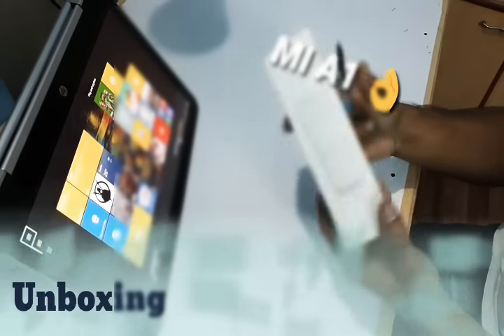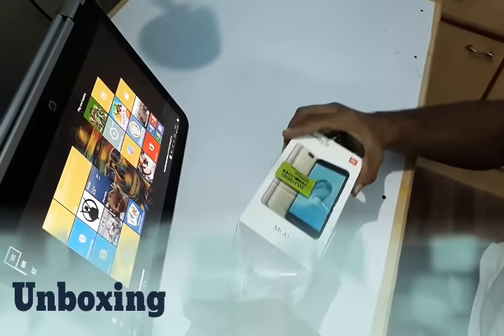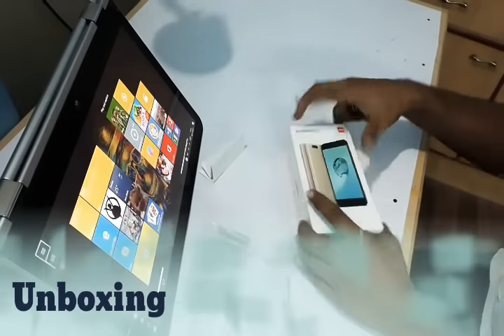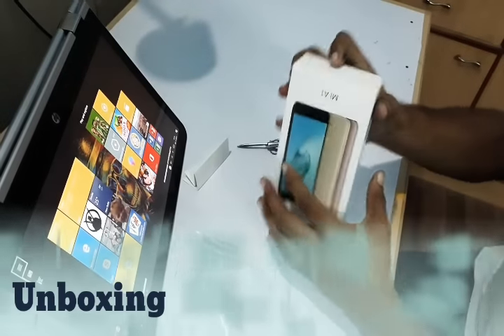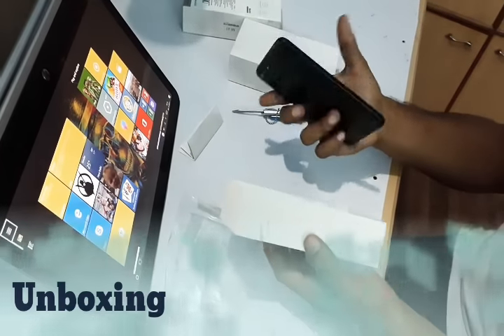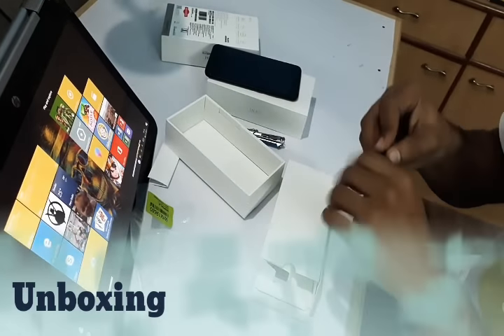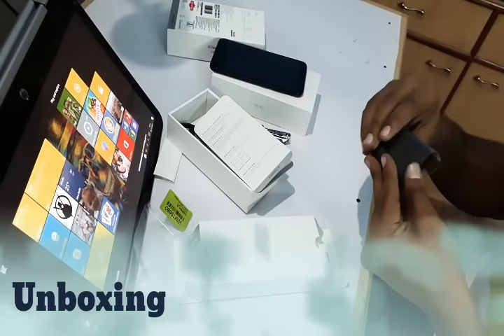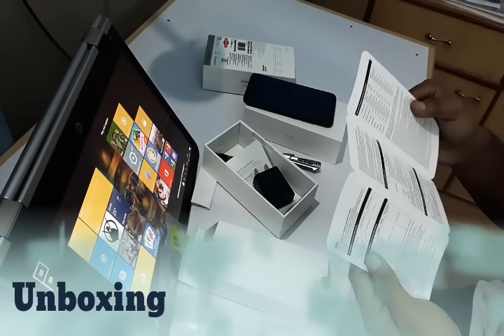Mi A1 Unboxing (Matte Black)💗💗💗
Hey Guys Check Out The All New Unboxing Of Google MI A1 Device .

Till Than Bye😋😋😋